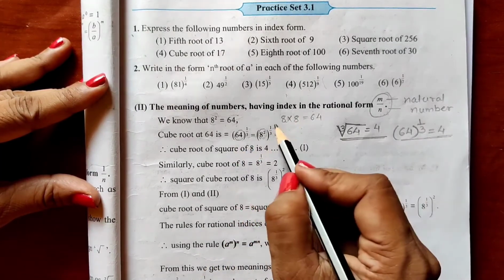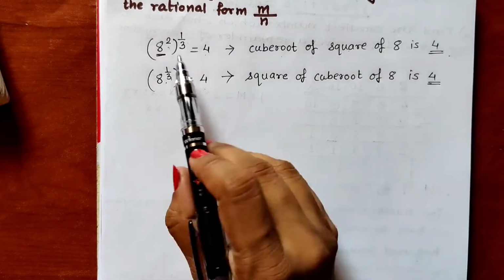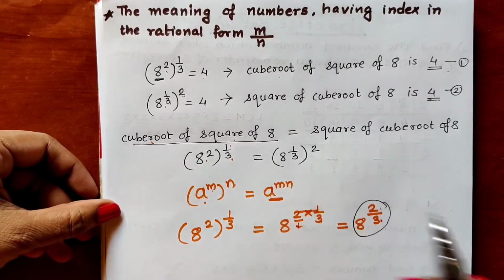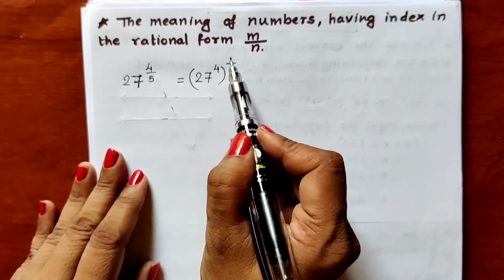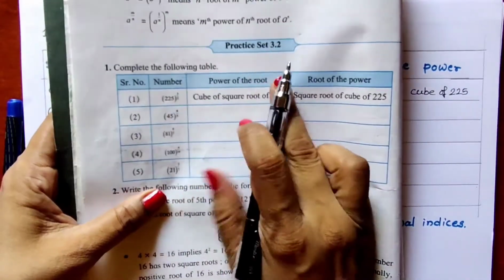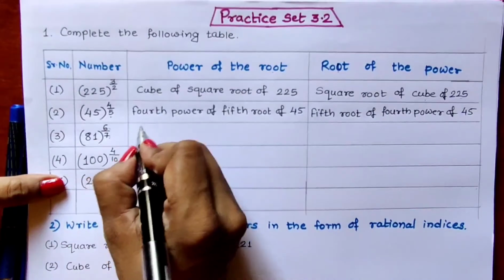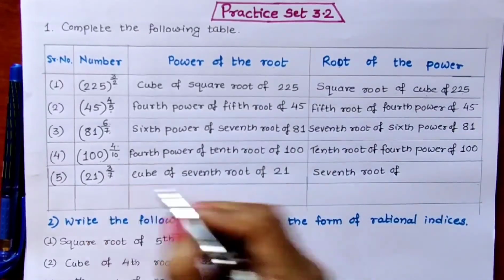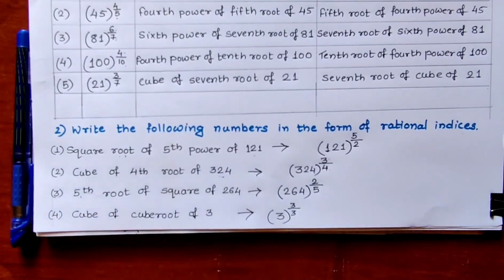Std-8th#Practice Set 3.2#Ch3 Indices and Cube root#Sub-Maths#Maharashtra State Board#Eng & Semi-Eng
About this video 👇
Std-8th#
Sub-Maths#
Ch 3 Indices and Cube root#